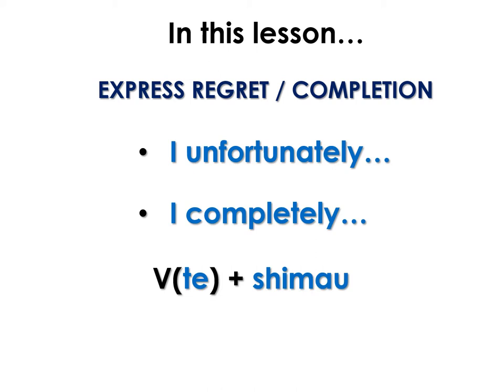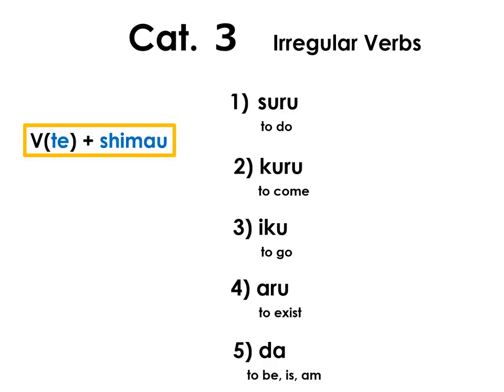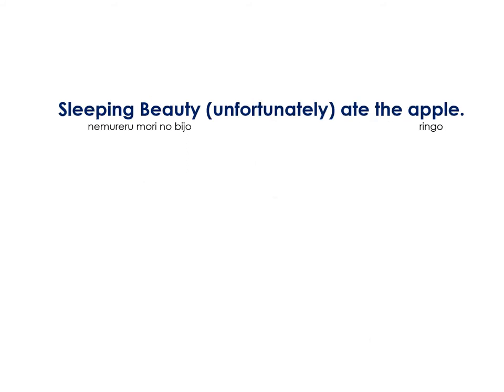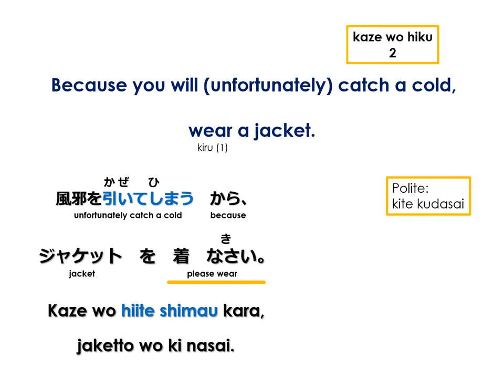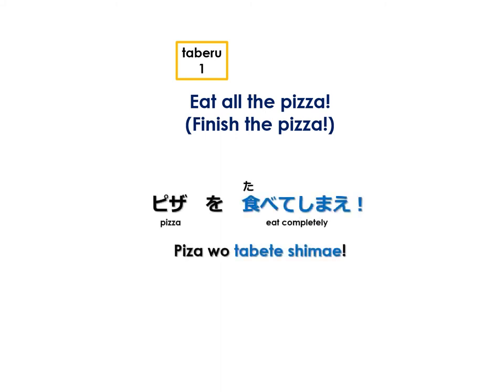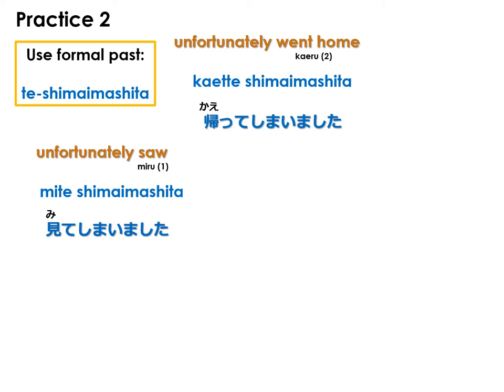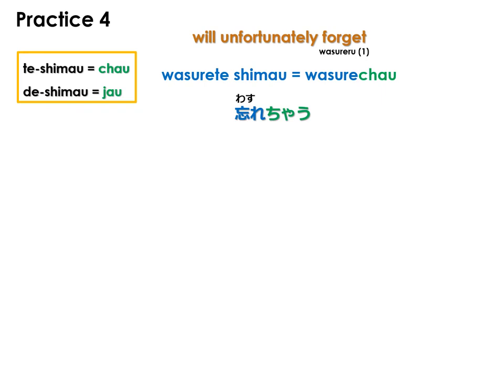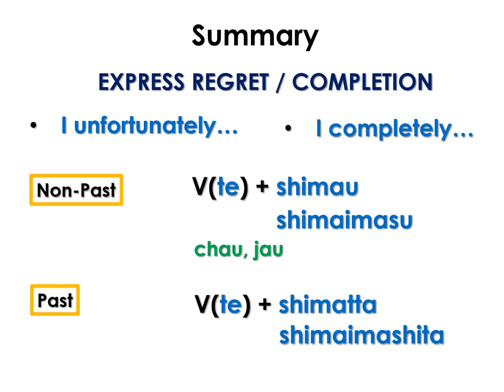Lesson 42 – Regret or Completion (TE-SHIMAU)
Learn to express regret or completion using the conjugation, “V(te) + shimau.” To form this modality, we use the te-form of the verb and add the auxiliary verb, “shimau,” which means to complete. Because something completed can’t be undone, “te-shimau” is used to express regret, mistakes or something one ought not to do.

For example:
I (unfortunately) slept in class. 教室で寝てしまった。
Please write it down because you’ll (unfortunately) forget. 忘れてしまうから、書いてください。